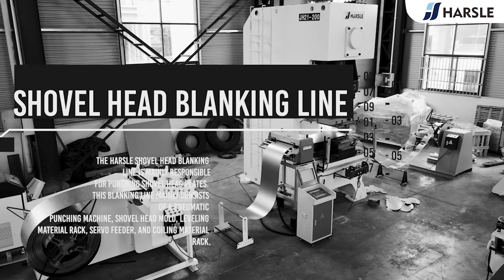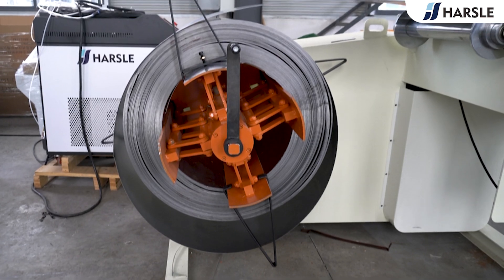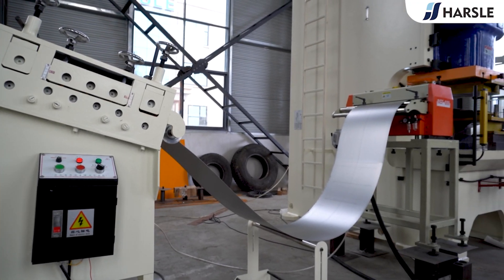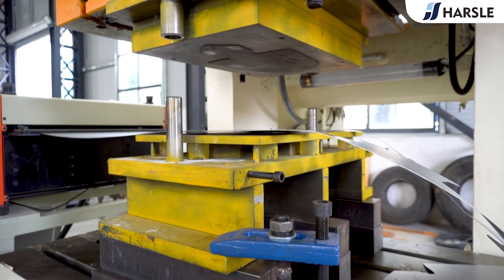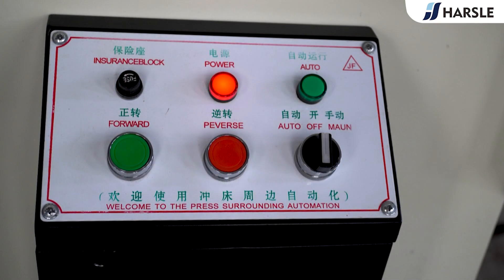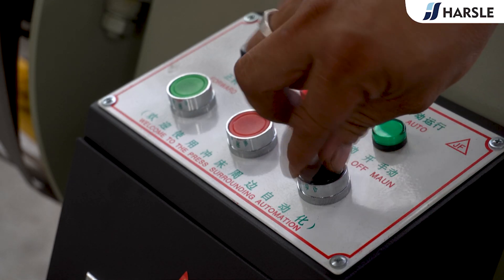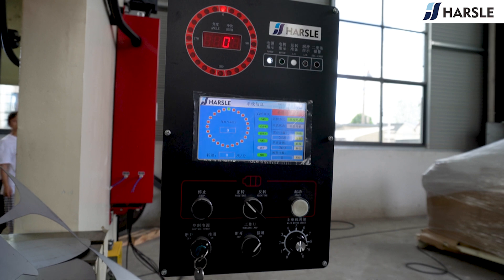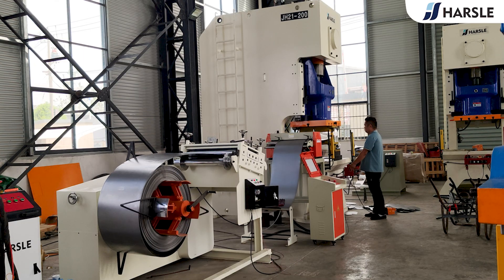Automatic Shovel Head Punching Line with CNC Feeder for Blanking Process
Shovel Head Blanking Line
The HARSLE shovel head blanking line is mainly responsible for punching shovel head plates. This blanking line mainly consists of a pneumatic punching machine, shovel head mold, leveling material rack, servo feeder, and coiling material rack. The sheet coils are placed on the heavy material rack and the N/C servo feeder feeds the sheet into the precision punching machine, the coil rack will automatically roll the scrap after punching, which realizes synchronized uncoiling and automatic feeding and coiling, and ensures efficient production of the shovel head.

Operation process.
Switch the leveling material rack to the auto mode.
Automatically release material after a few seconds.
Turn on the power of the N/C servo feeder.
Switch to the auto mode.
Switch the coiling material rack to the auto mode.
Turn on the control power.
Adjust to positive rotation.
Wait for the system to start.
Tap the screen to enter the system.
Turn on the work light.
Start the machine.
Wait for the flywheel to reach operating speed.
Adjust to the continuous mode.
Press the buttons on both sides。
The line starts punching
Product demonstration.